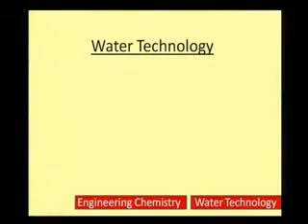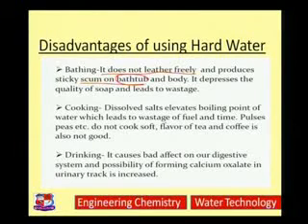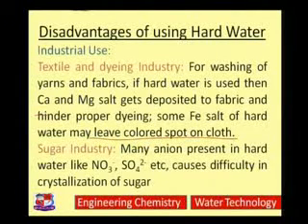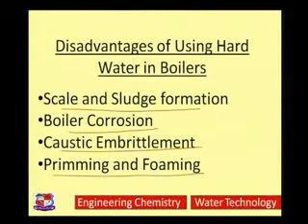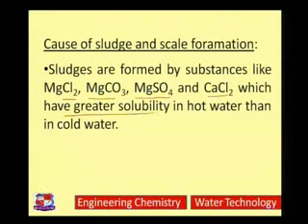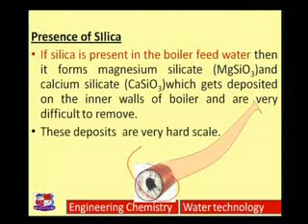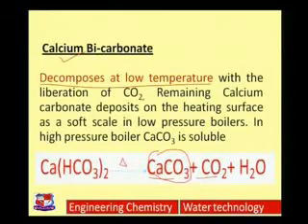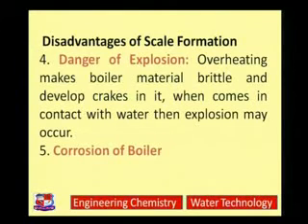Shashi Ranga Vivek Chemistry Water Technology 1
Shashi Ranga Vivek-L. D. College Of Engineering, Ahmedabad-Chemistry-Water Technology-Priming and Foaming, Softening of water. Potable water,Break point of chlorination, Desalination of Brackish water etc